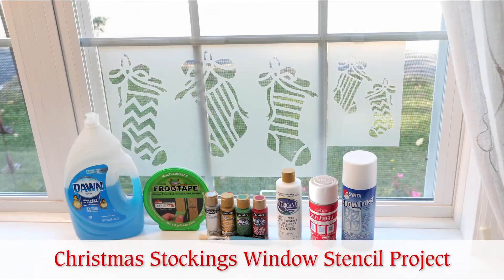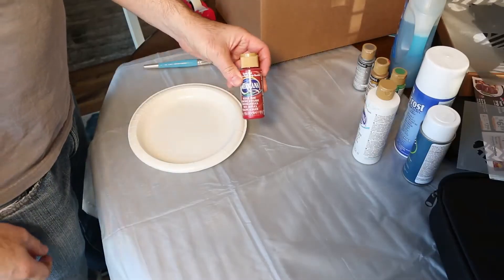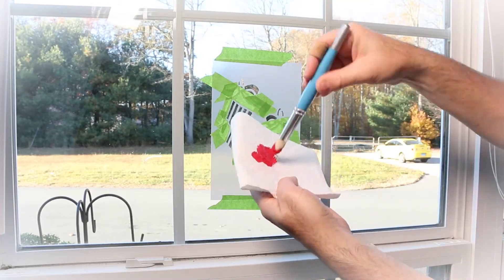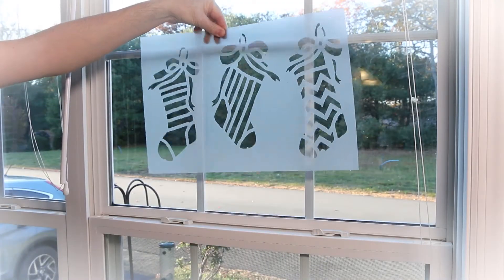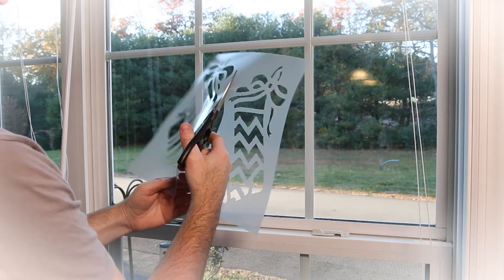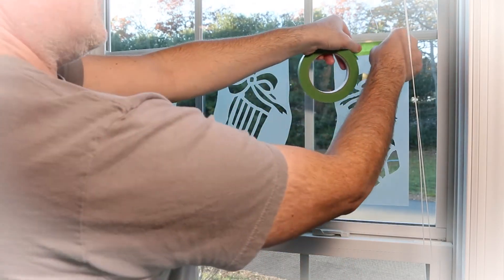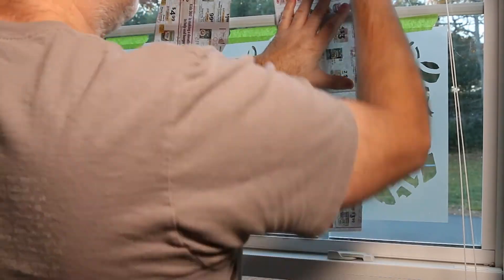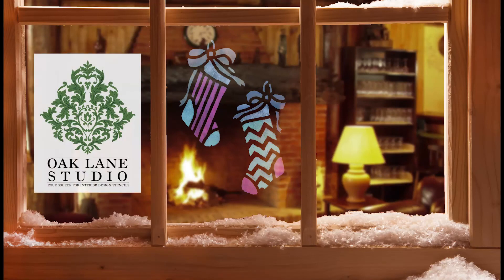How to Decorate Windows for Christmas | Christmas Stockings Window Stencil Project | Oak Lane Studio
👉 Yours will be the jolliest house on the block with this Christmas Stockings Window Stencil from Oak Lane Studio!

0:00 Introduction
0:18 Part 1: Using Paint to Stencil
0:22 Positioning and Affixing the Stencil
0:31 Masking with Frog Tape
0:46 Santa Red paint / Dish soap mixing
1:02 How to Stencil
1:27 Removing the tape
1:44 Stenciling with Mistletoe
2:01 Stenciling with White
2:15  Stenciling with Gold
2:27  Stenciling with Silver
2:40 Revealing your Color Stockings
2:51 Part 2: Using SnowFrost to Stencil
2:55 Cutting and placing the stencils
3:23 Masking before spraying
3:54 Applying the SnowFrost
4:07 Revealing your Frosted Stockings

➡️ How do you stencil on windows?
Oak Lane Studio has everything you need to stencil on windows. We have an incredible selection of stencils, stencil brushes, stencil adhesives, snow frost spray, and any color paint you can imagine. We can also make any custom stencil using your design!

➡️ How do I attach a stencil to the glass?
There are multiple ways to attach stencils to glass. We recommend using a combination of our Repositionable spray adhesive, which you spray directly onto the stencil itself, and some Frog Tape painter’s tape for extra protection around the edges.

➡️ What can I use to stencil on glass?
We offer a wide variety of stencils for all occasions and themes, including all the major holidays and all four seasons!

➡️ Can you stencil paint on the glass?
Absolutely! You can easily stencil any of our dozens of colors of acrylic paints (or a mixture of colors) simply by adding a little dish soap to the paint. This allows the paint to be easily washed off when it’s time to stencil a new design.

➡️ Do you pull the stencil off wet or dry?
Stencils and any additional masking materials should be removed while the paint or window frost spray is still wet. This allows for easier removal of the stencil and also helps to keep the edges of your designs nice and crisp!

Here's what you'll need:

    o Santa Red
    o Mistletoe
    o White
    o Gold Metallic
    o Silver Metallic
• Dawn Dish Soap
• Paper Plates (or paint tray)
• Paper Towels
• Scrap Newspaper

👉 Preparing the Stencil
Once you've chosen your window, take your stencil and spray the backside with some Repositionable Spray Adhesive.
Wait 30 seconds, then position the stencil on the window. Use some Frog Tape painter's tape to help secure it in place.
Next, if desired, use small pieces of Frog Tape to mask off the stencil elements that you will be painting the first color.

👉 Preparing the Paint and Stenciling the Red Stencil Elements
Remove excess paint from the brush by swirling it repeatedly on a stack of paper towels.
Too much paint on the brush will result in bleeding underneath the stencil.
To apply the color, stipple the paint/soap mixture through the stencil.
Now, remove the tape before adding the next color.

👉 Stenciling the Green Elements
***If you continue to use the tape for masking, be careful that when you remove the tape you don't also remove the paint you've already applied.
Now repeat the above steps using Mistletoe paint and paint all of the green stencil elements. Mix the color with the dish soap as described earlier.

👉 Stenciling the White Features
Next up is white paint mixed with Dawn for the cuff of the stocking.

👉 Stenciling the Gold Ribbon
Switch to Metallic Gold mixed with dish soap for one of the ribbons

👉 Stenciling the Silver Ribbon
For the other ribbon, try Metallic Silver mixed with Dawn.
Once finished stenciling, simply remove the tape and peel back the stencil!

👉 Using SnowFrost to Stencil the Window
Another option for window stenciling is to use some Santa SnowFrost.
For divided-lite windows, use scissors to separate the different stocking designs.
Use repositionable spray adhesive and Frog Tape and affix as discussed earlier.

👉 Masking and Stenciling
Next, cut pieces of newspaper and tape in place to protect the areas around the stencil from overspray.
Ensure that all of the paper lays flat against the window.
Provide some ventilation using a fan open the window and shake the can of SnowFrost well.
Spray a couple of bursts onto some scrap newspaper to remove any liquid that remains inside the nozzle.
Apply the spray in light, even coats.
Once complete, remove the paper and stencils and voilà!
Your new window stencils shine like a beacon of festive light for all the neighborhood to see.

Visit OakLaneStudio.com today!